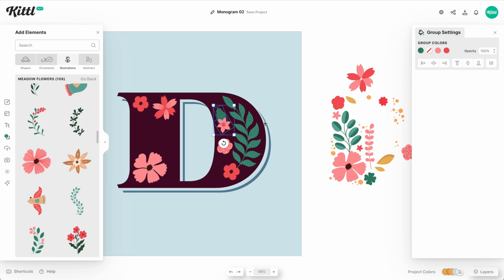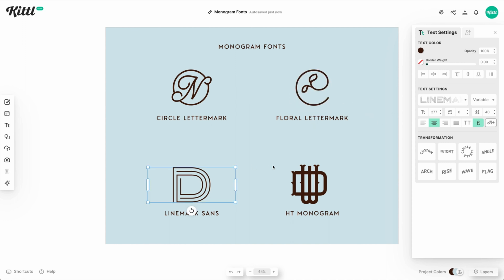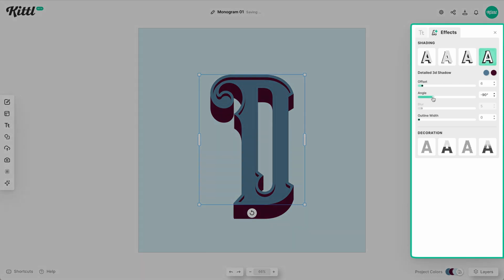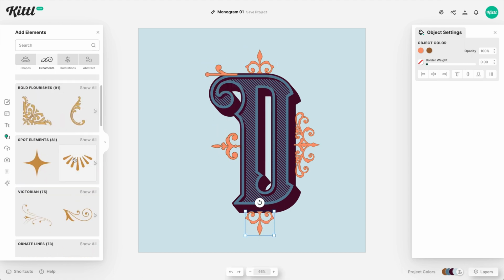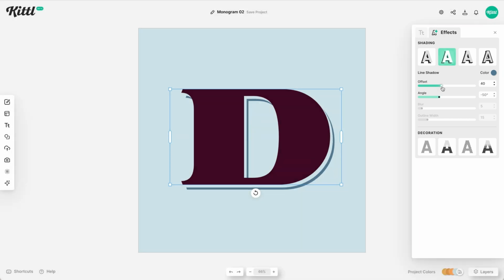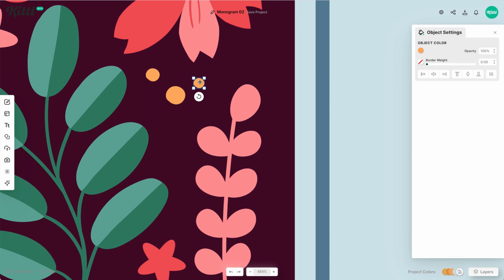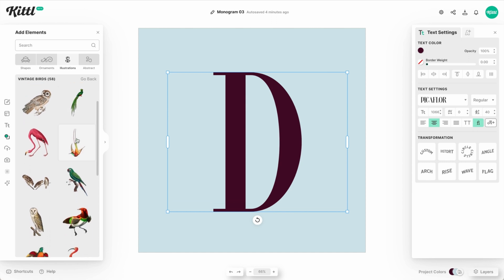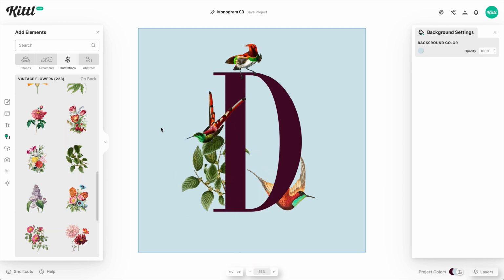How To Make Personalized Monogram Designs For Etsy Products & More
With Kittl's Fonts and Elements, you can easily create monograms that are perfect for a variety of applications, including logos, branding, stationery, or other products you might sell on Etsy or anywhere else. You can choose from a variety of fonts, illustrations, and decorative elements to create a unique monogram that reflects your style and personality.

🕰️ Timestamps For This Video:
0:00 How To Make Custom Monograms
0:30 How To Use Lettermark Fonts In Kittl
1:50 How To Create A Vintage Monogram
4:20 How To Make A Modern Floral Monogram
6:15 How To Create An Elegant Personal Monogram

More about this video:
To get started, select the font that best suits your desired monogram style. We have a massive library of different font styles, from classic and traditional, to modern and contemporary. Next, choose from the various decorative elements, such as floral motifs, swirls, or illustrations that fit the style, to add a personalized touch to your design.

Once you've chosen your font and embellishments, arrange them in a way that creates an appealing visual balance. You can experiment with different layouts and sizes until you find a design that suits your taste.

Thank you so much for using Kittl, and for watching this video.